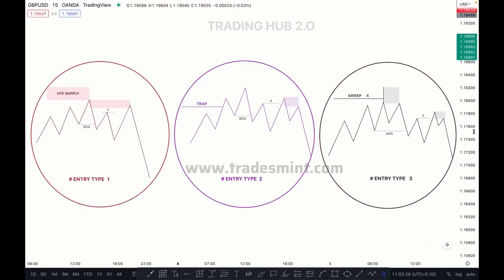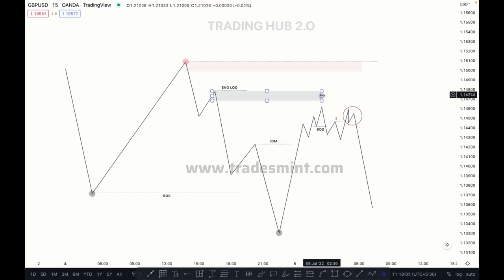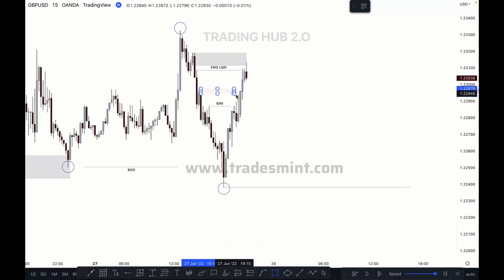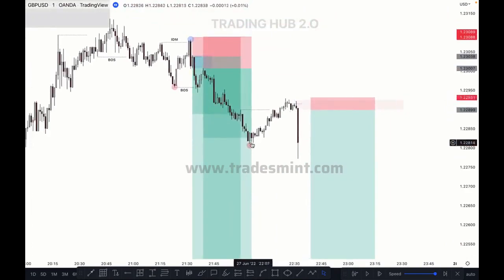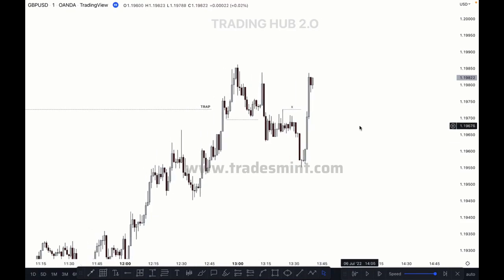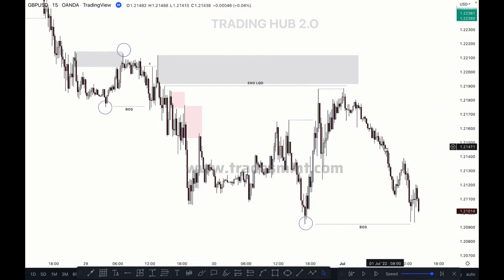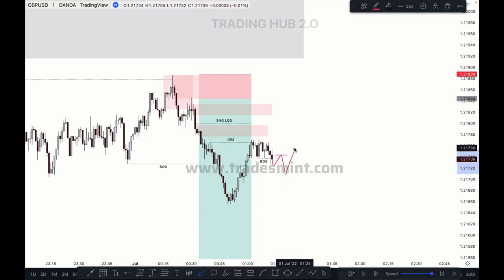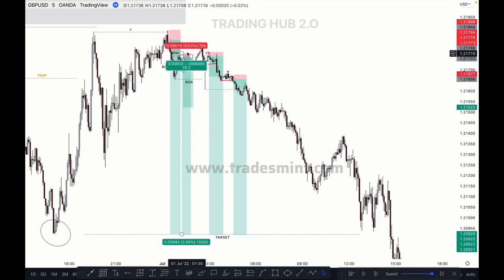Trading hub 2.0 part 5